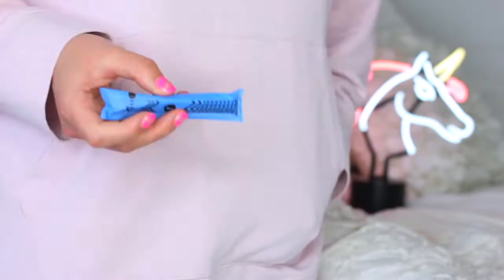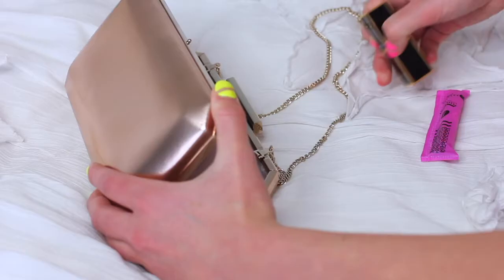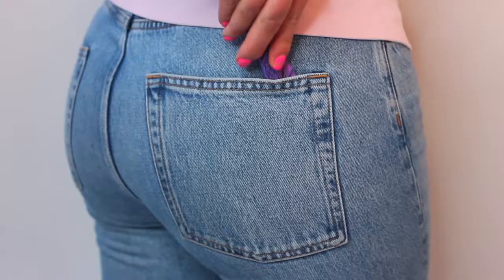U by Kotex® - Period Chats: A compact tampon so discreet…almost like it’s not even here!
Ladies can get real creative with ways of discreetly carrying their tampons. Whether you’ve seen it or done it, you know what we mean!

In the seventh video of the Period Chat series, Jaclyn demonstrates just how compact the U by Kotex® Click Tampon is by showing some of the places you can tuck away this pocket-sized tampon. The good news? Compact doesn’t mean compromise. In just one click, you can go to a full-sized tampon with full-sized protection! Watch now to see where our Click Tampons get tucked away!

Your period is unique, and so are you. That's why we’ve partnered with relatable women to produce a series of videos surrounding the many different ways women experience their periods. Because no two periods are the same.